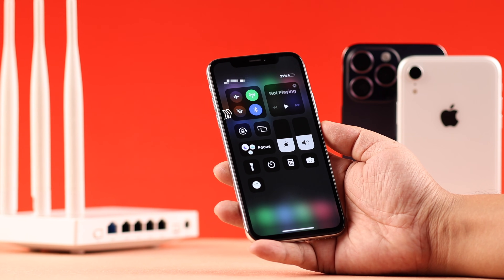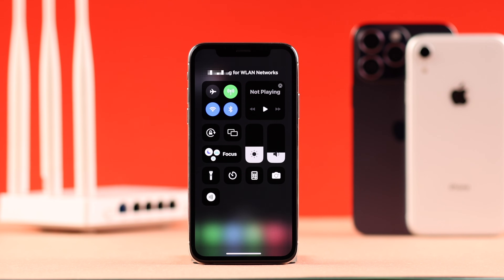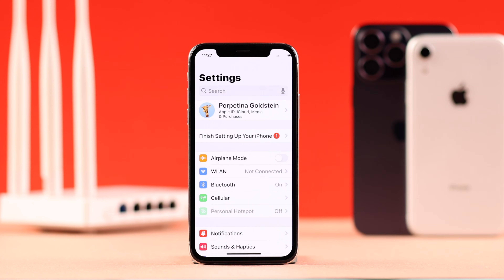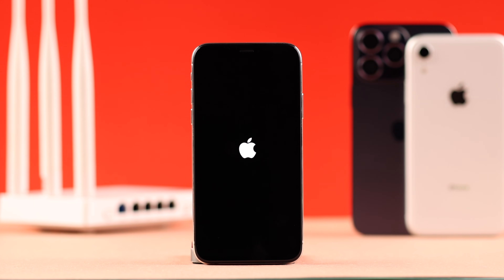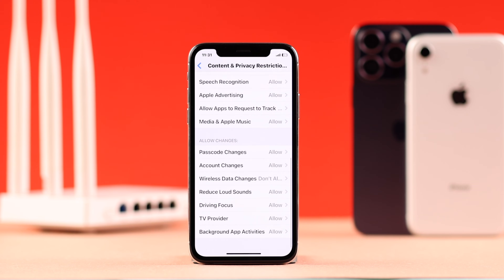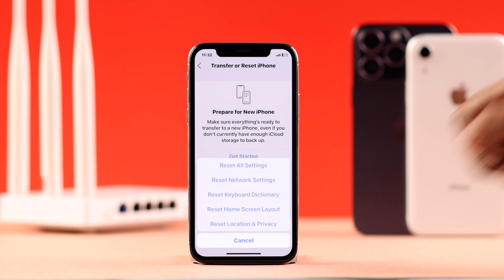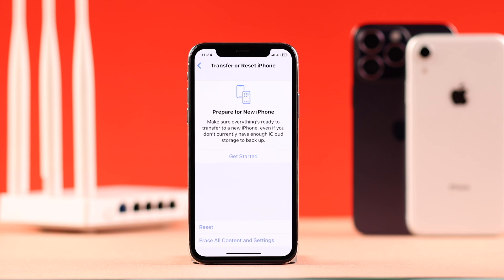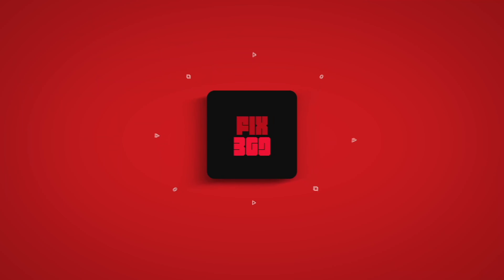Fix- iPhone X WiFi Greyed Out!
The Wi-Fi icon on iPhone X is ‘Greyed Out’ in both the Control Center and Settings after updating to iOS 16.7.10? Is the WiFi Toggle not clickable or stuck on the spinning wheel after clicking on your iPhone X, are you wondering how to turn it on? Well, you’re not alone many users also suffer from such issues.

The Fix369 team brought you 5 straightforward solutions to fix the WiFi greyed-out problem on your iPhone X, so you can start using WiFi effortlessly again.

0:00 Intro: iPhone X WiFi icon Greyed Out?
0:28 Solution 1: Restart Network Connection and Force Restart
1:15 Solution 2: Content and Privacy Restrictions
1:40 Solution 3: Reset Network Settings
2:06 Solution 4: Reset All Settings
2:21 Solution 5: Factory Reset/ Contact Service Center